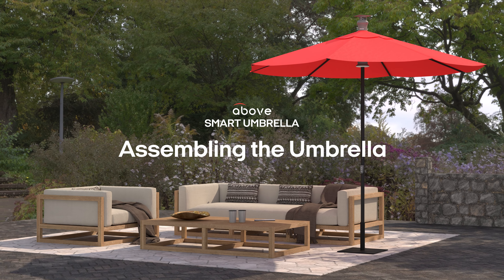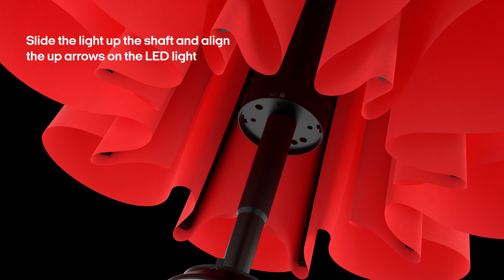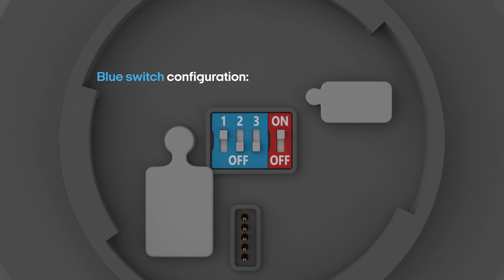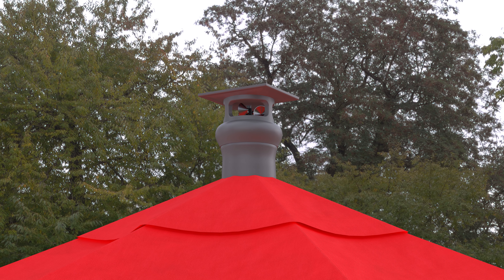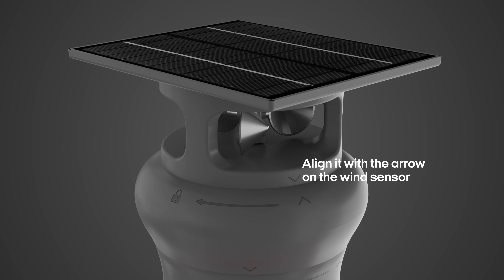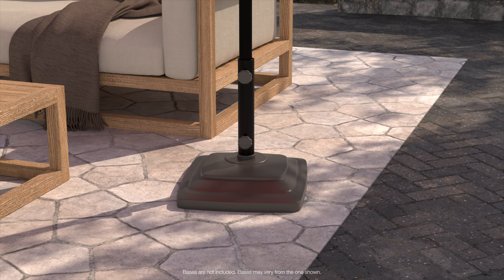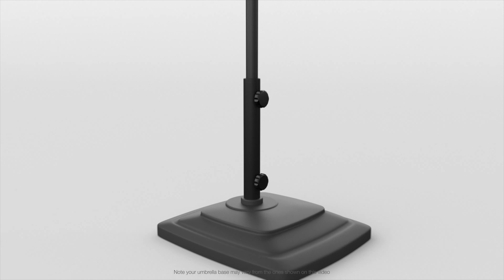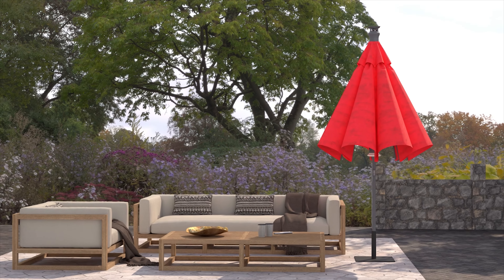How To Assemble Your Above Height Series Umbrella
Setting up your Height Series Umbrella is simple and easy to do.  Watch this step by step tutorial on setting up your umbrella.